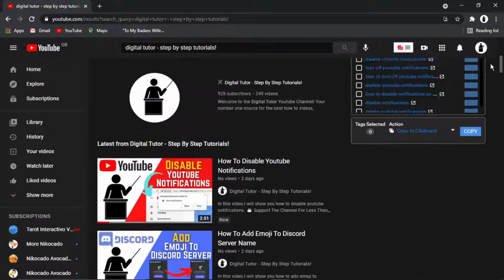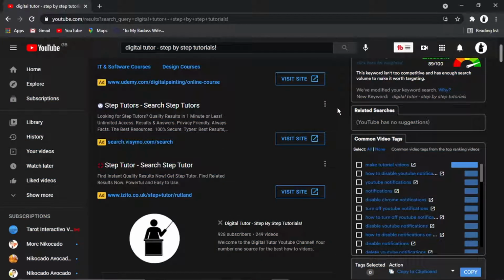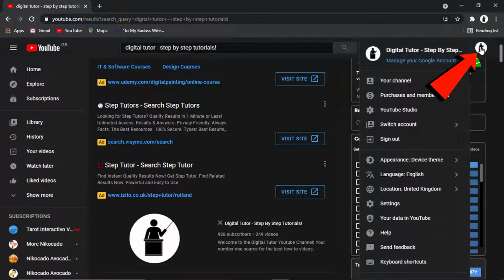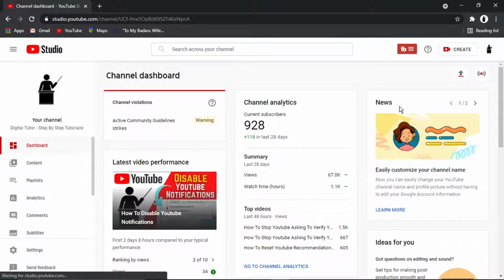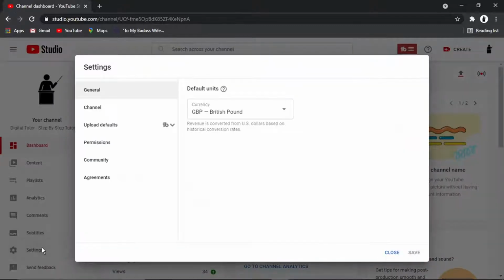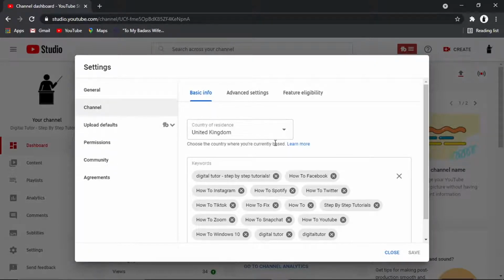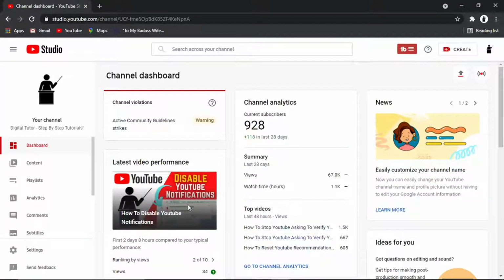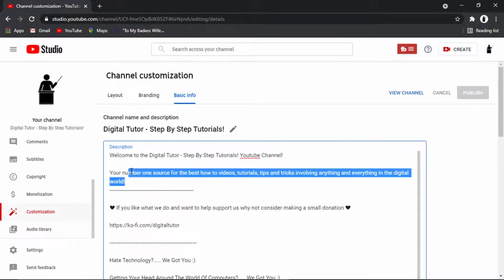How To Make Your Youtube Channel Searchable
In this video I will show you how to make your youtube channel searchable.

It is easy to learn how to make your youtube channel searchable but can be tricky to find if you are new to youtube but in this tutorial you will learn step by step how to make youtube channel searchable.

how to make your channel discoverable in search is explained clearly in this video so just hit play and you will learn how to make your youtube channel visible in search After watching the video the whole way through you will know how to make your youtube channel searchable in 2021

A lot of people are looking for ways on how to make your youtube channel searchable and this is an easy to follow video on how to make your channel searchable.

So if you are looking for a tutorial on how to make your youtube channel visible in youtube search you have come to the right place.